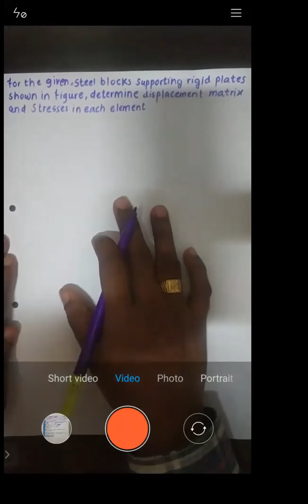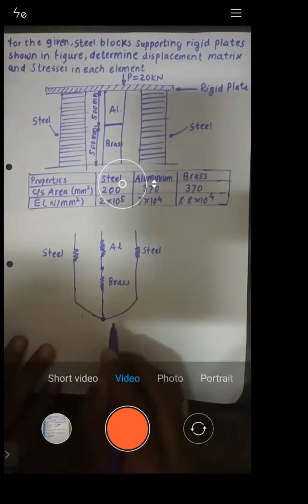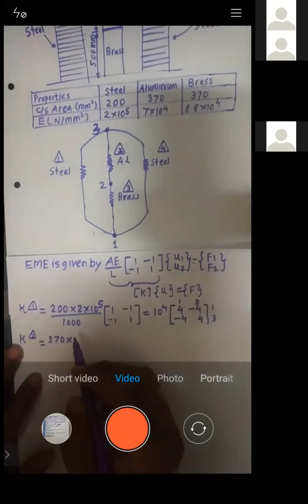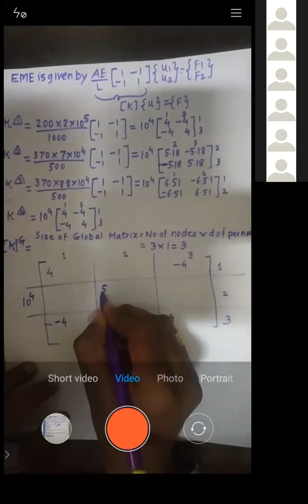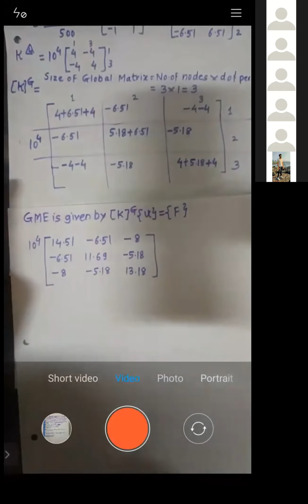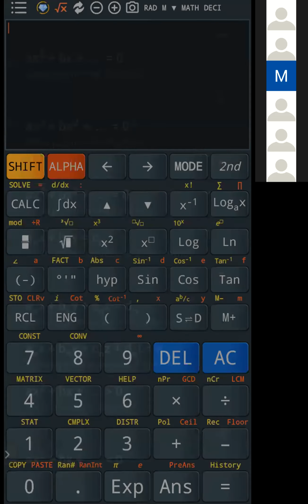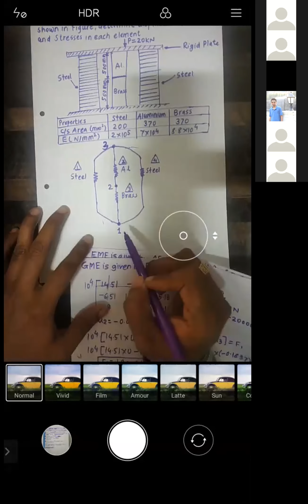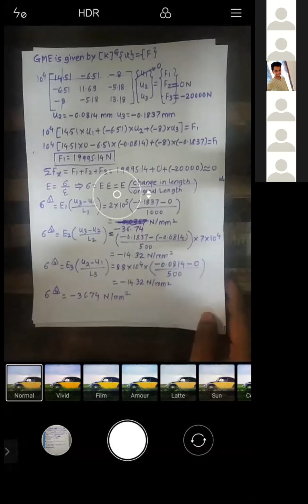Lecture 2-Structural Analysis bar under axial load